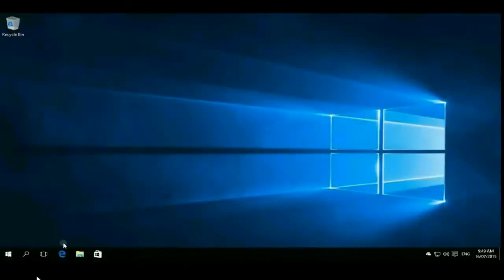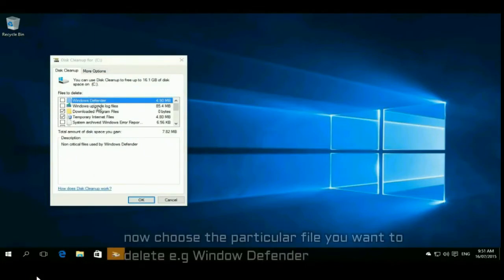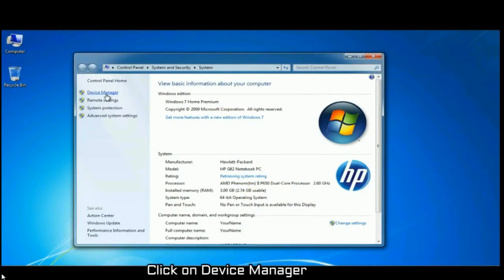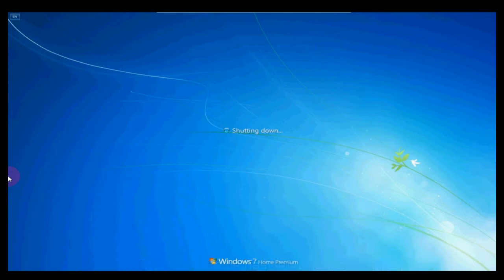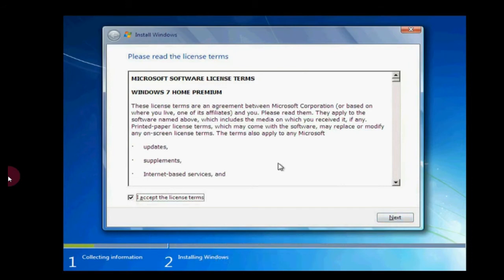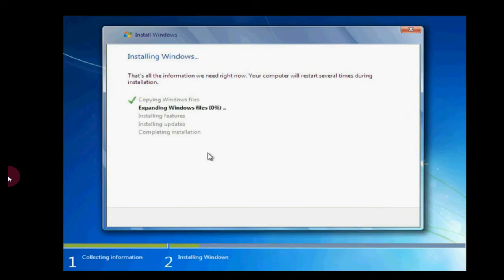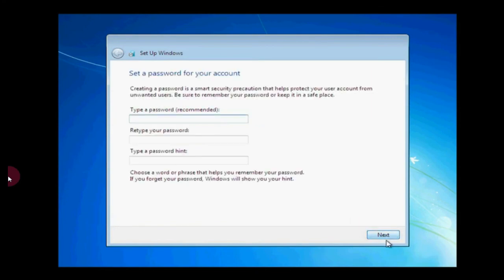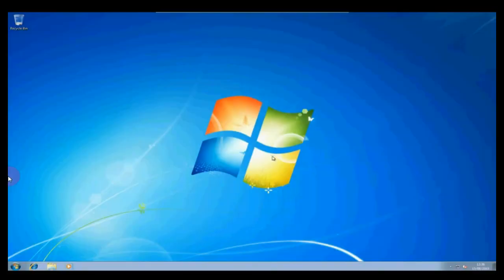4 ways to fix Quick Heal Error 1004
This demo illustrates how to fix Quick Heal error 1004 using 4 different methods.

You can fix Quick Heal error 1004 at your home with the help of this video, Explained with voice and subtitles.